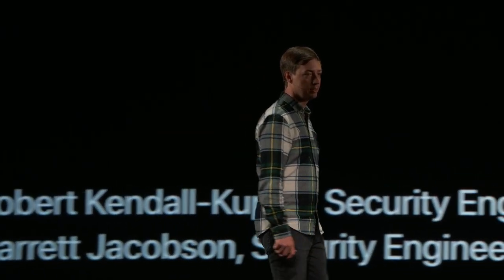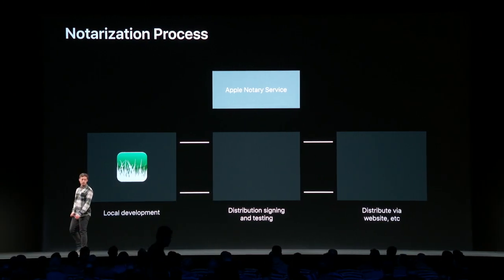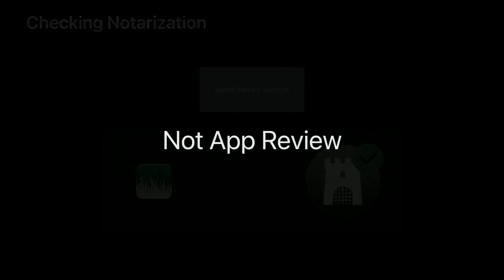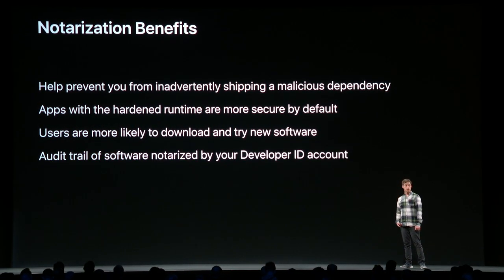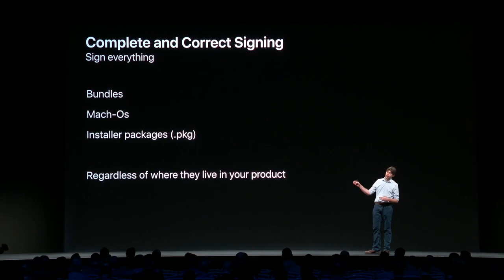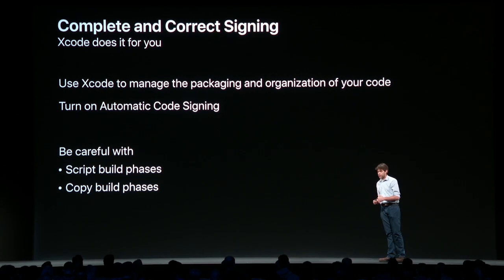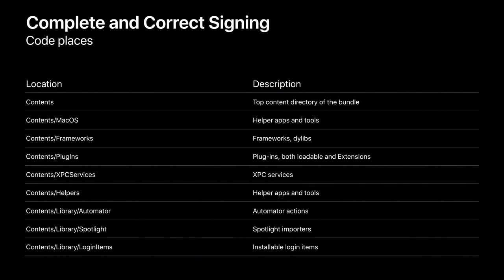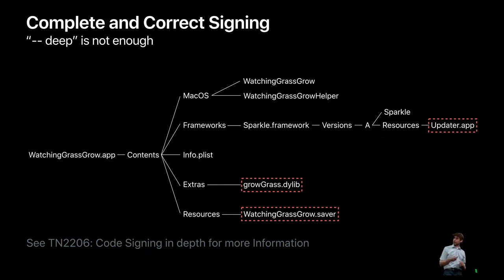All About Notarization - Apple WWDC 2019 part 1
Notarization is all about identifying and blocking malicious Mac software prior to distribution, without requiring App Review or the Mac App Store. Introduced last year and already widely adopted by Mac app developers, this is your opportunity to take an in depth tour of Notarization workflows and find out what's new with the Notarization service.

Xcode Help: Upload a macOS app to be notarized